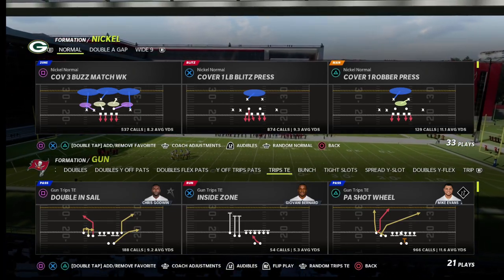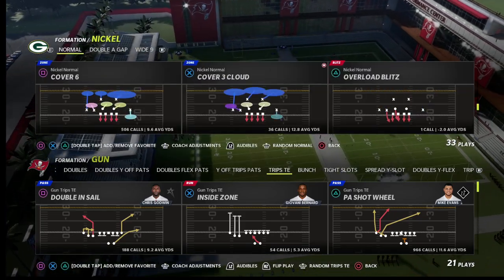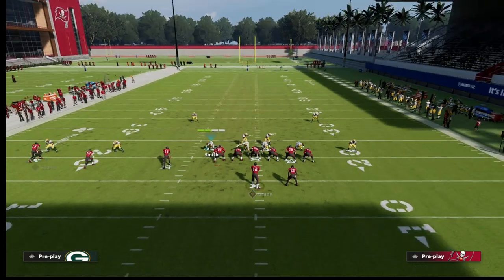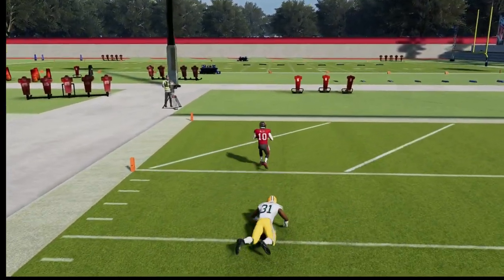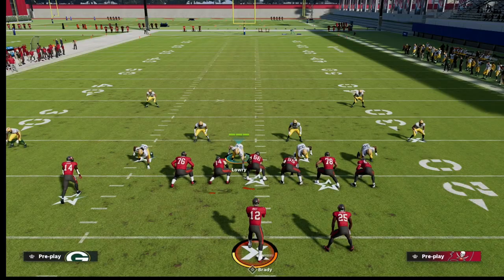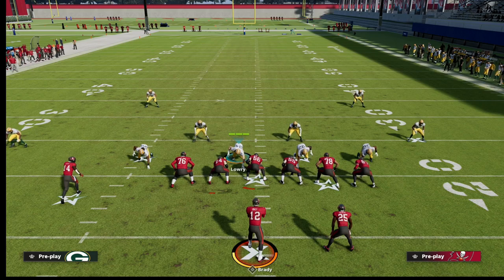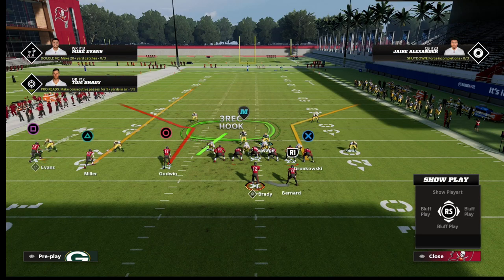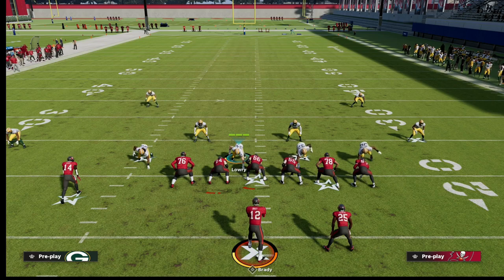Use This TIP To Fix Your Cover 6 Match Defense In Madden 22